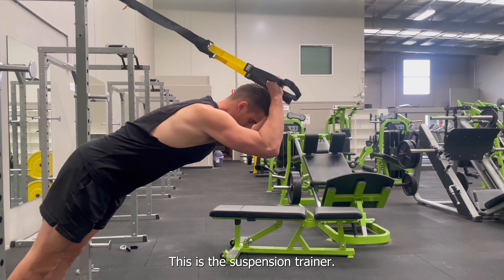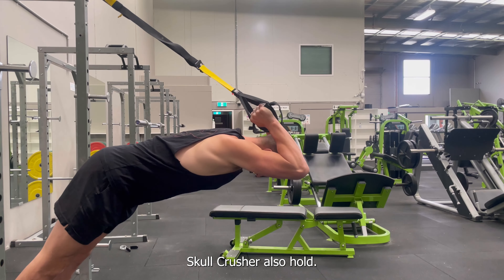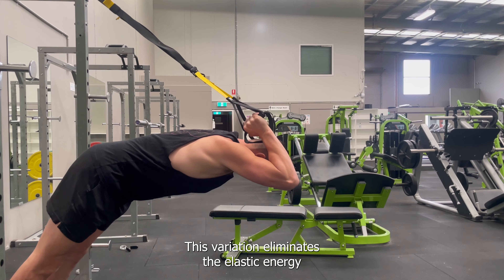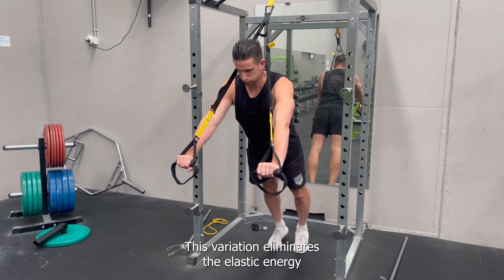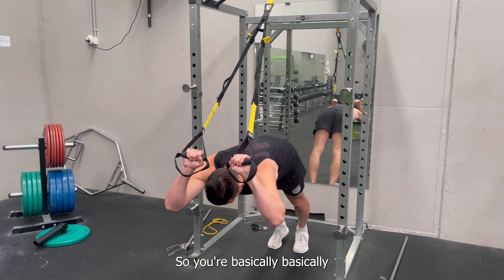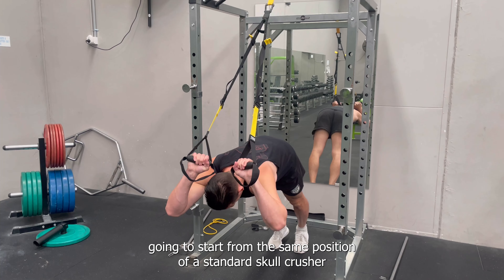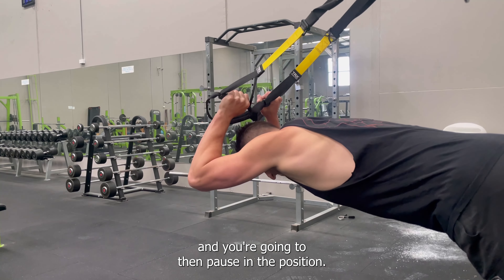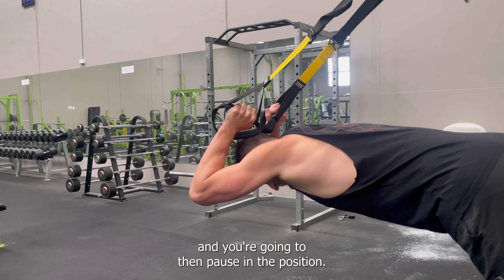Suspension Skull Crusher Iso Hold